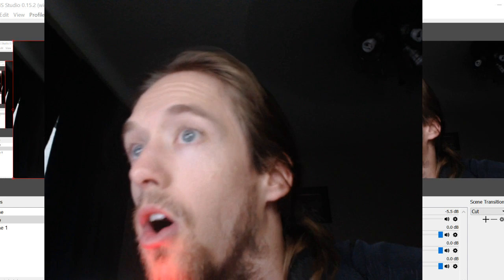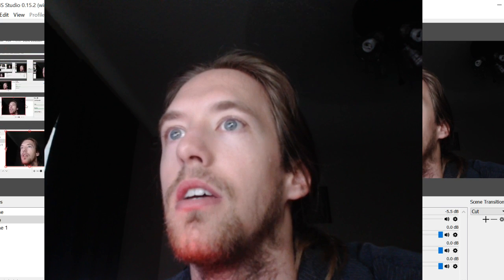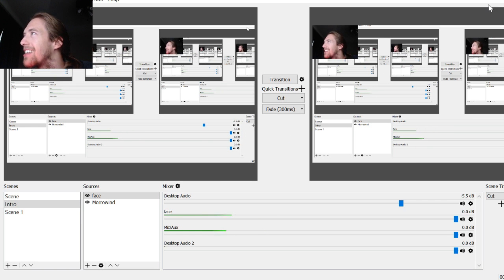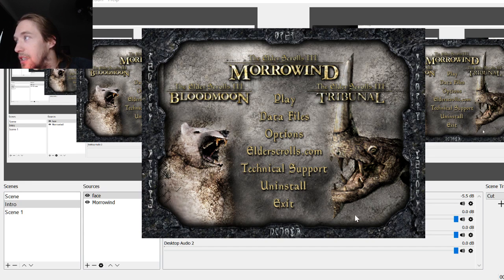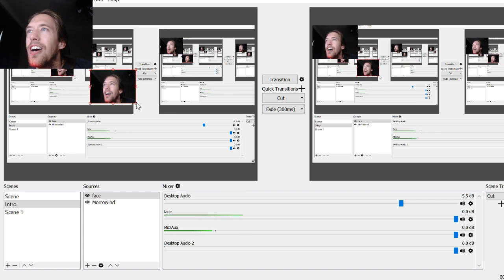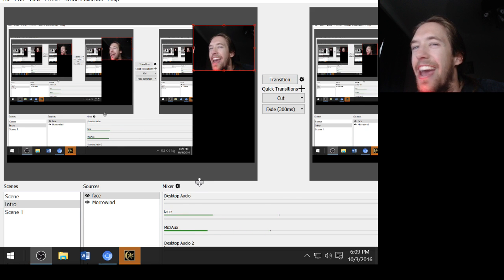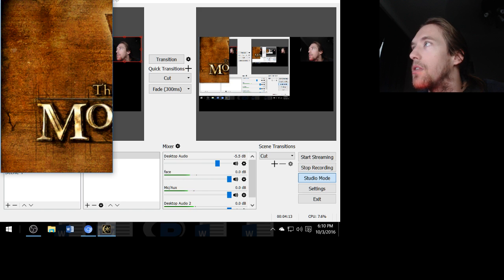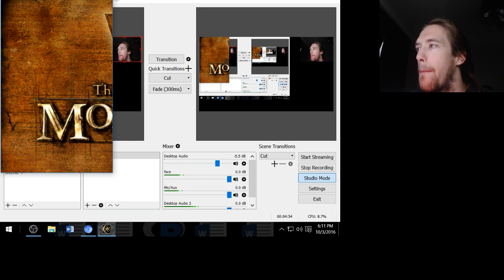THE ADVENTURES OF TACITUS PART NOPE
Technical difficulties... haha